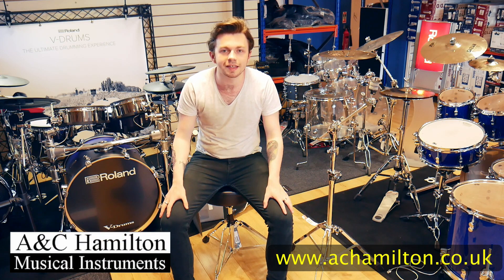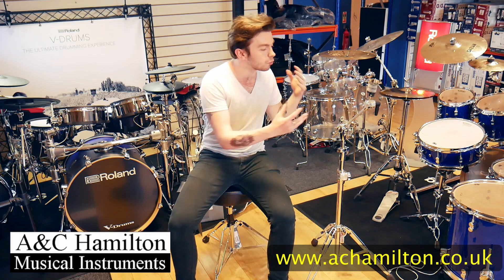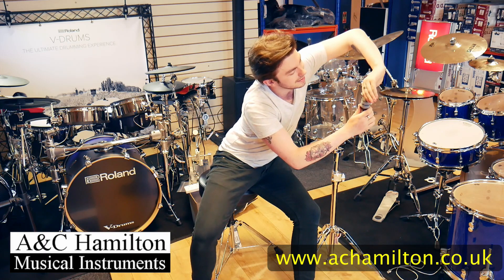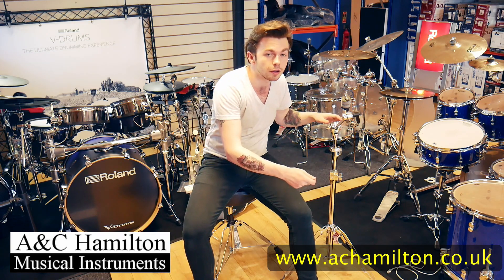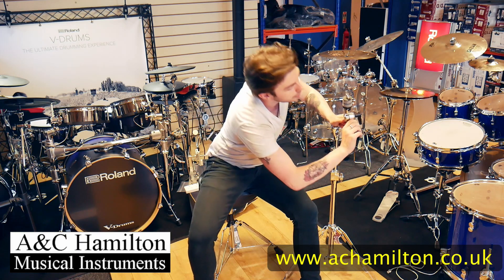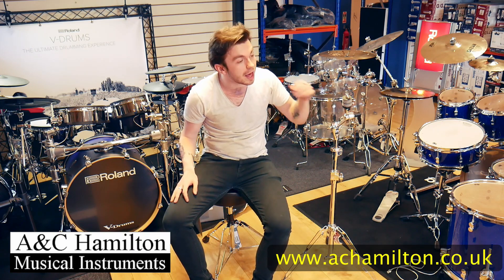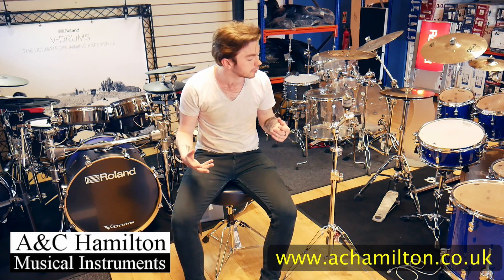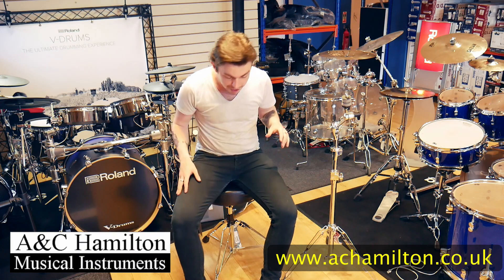DW 5700 Boom Cymbal Stand Review - A&C Hamilton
Matt reviews the DW5000 series (5700) boom cymbal stand at A&C Hamilton.